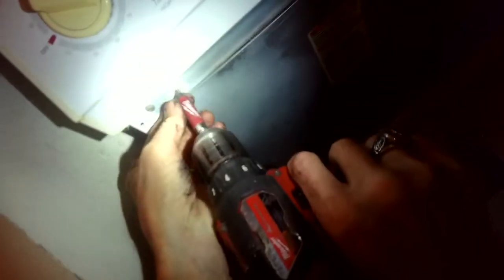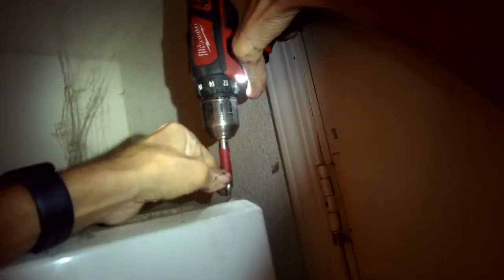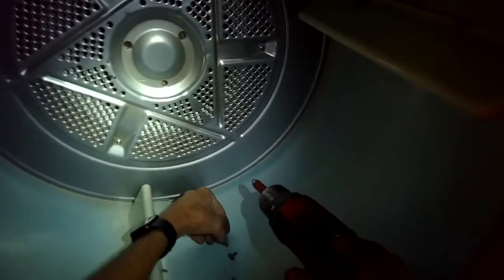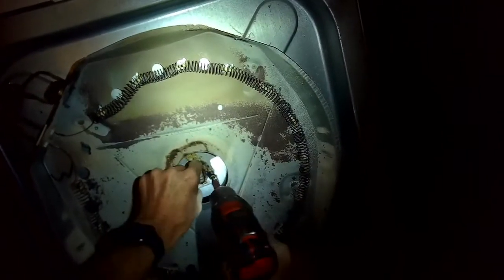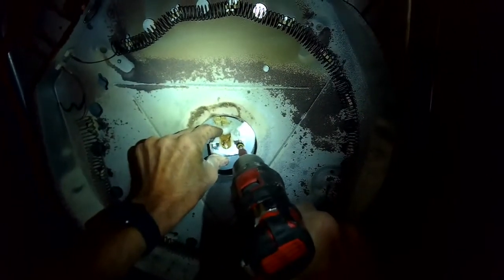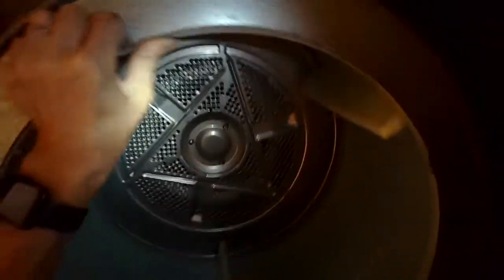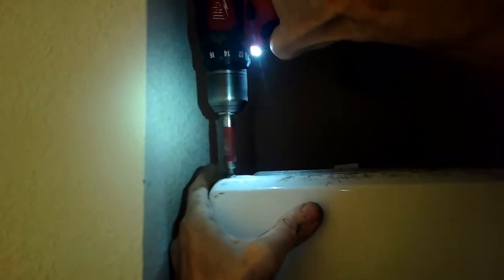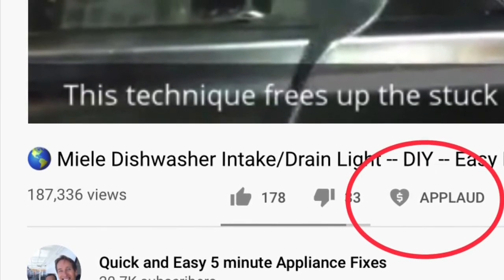✨ Frigidaire Laundry Center Dryer Squeaking Loud - Easy Fix ✨